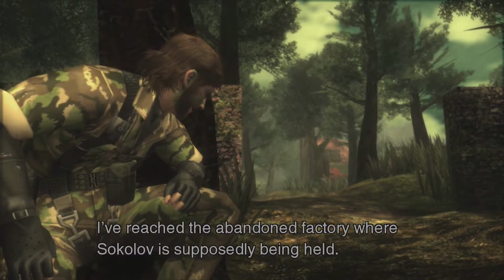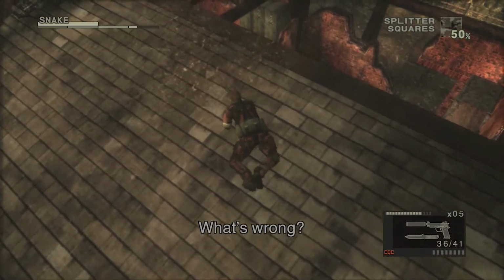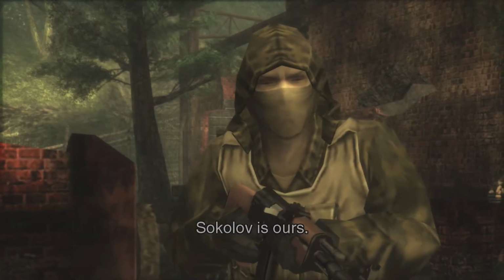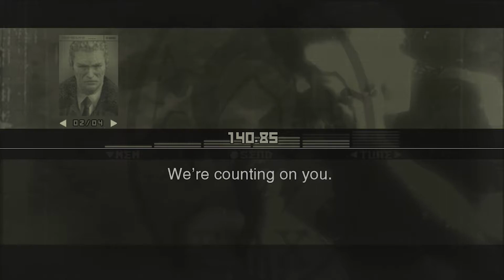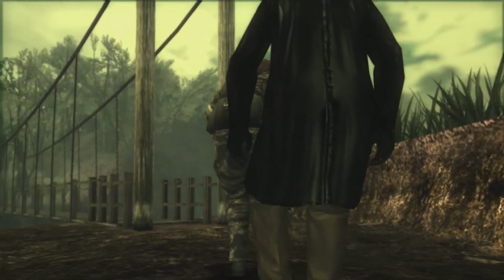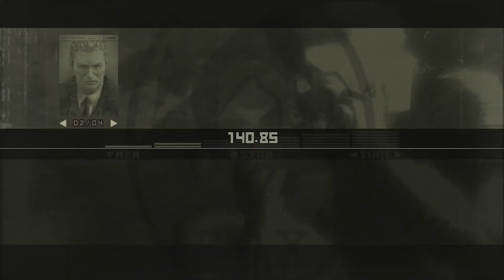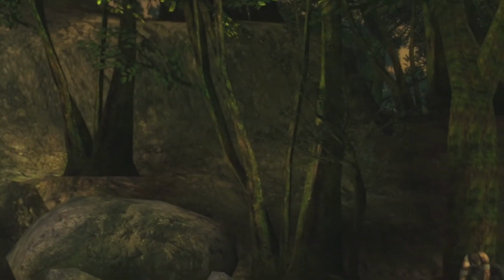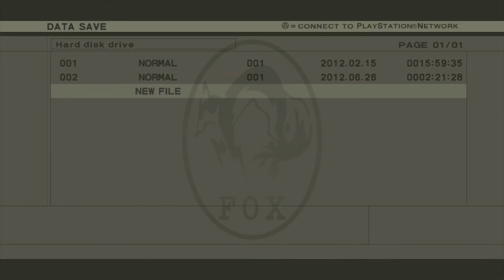Lets Play Metal Gear Solid 3 Part 2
Lets get to Sokolov! Also MEOWING INTENSIFIES! I want a self esteem team